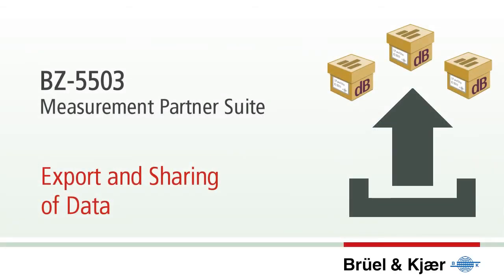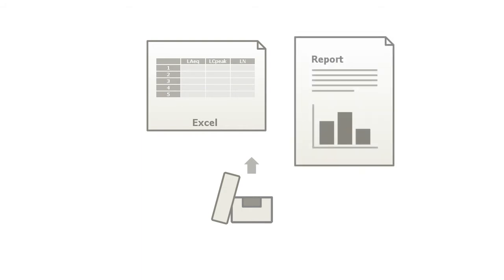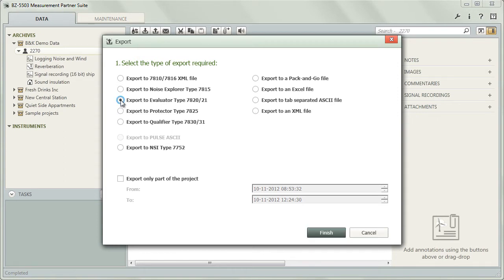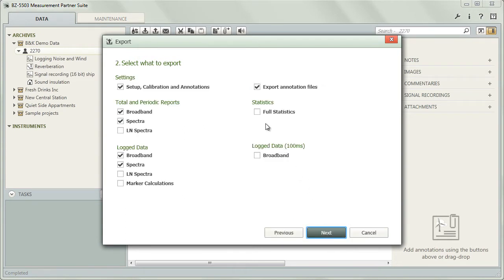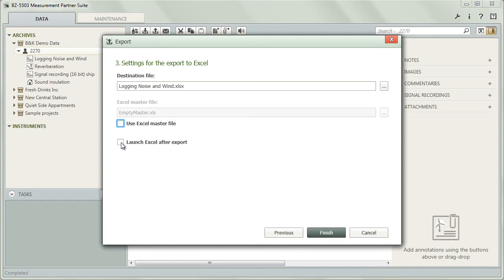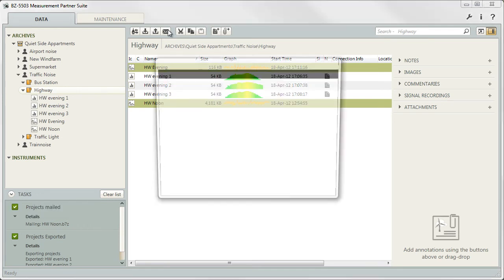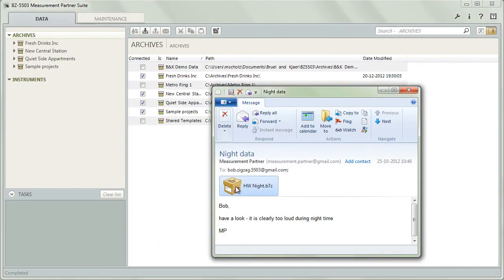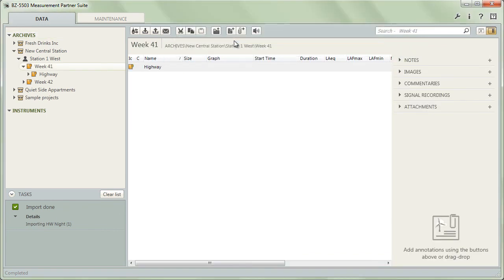Measurement Partner Suite BZ-5503 – Export and sharing of data – Brüel & Kjær